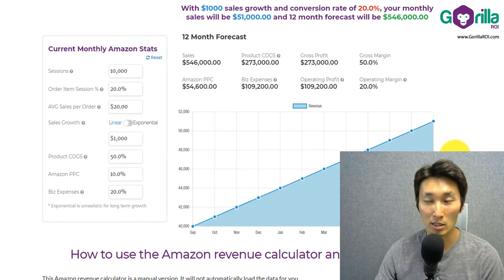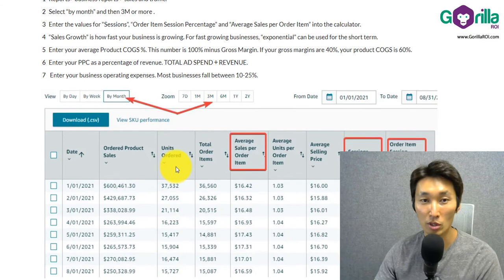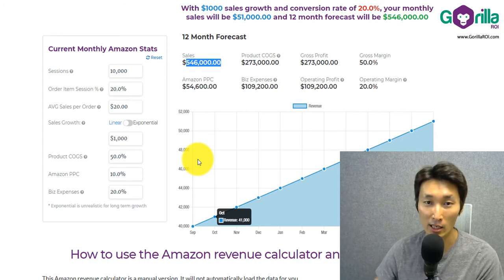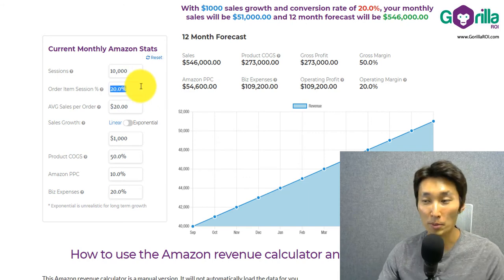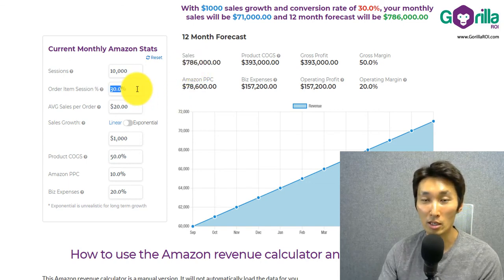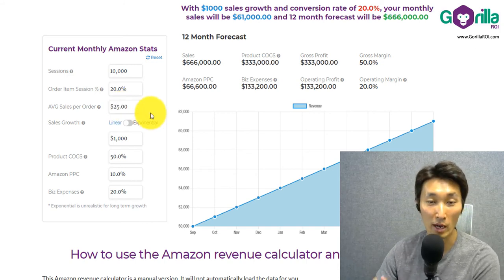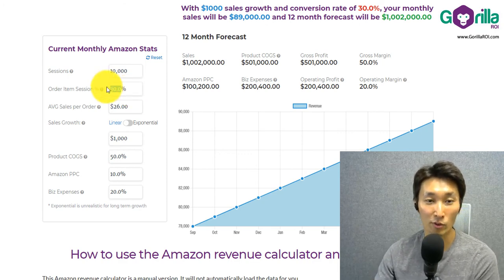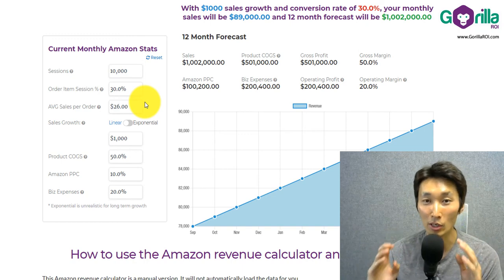Amazon revenue calculator - Free high level simulator. Forecast future sales to where you want to be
Project and calculate your potential Amazon revenue. Identify what levers you can improve to get your Amazon revenue to the next level. This calculator will help you focus on the big goal to grow your FBA business.

How to use the Amazon revenue calculator and forecaster

This Amazon revenue calculator is a manual version. It will not automatically load the data for you.

From seller central, go to:
⦿ Reports ➸ business reports ➸ sales and traffic.
⦿ Select “by month” and then 3M or more .
⦿ Enter the values for “Sessions”, “Order Item Session Percentage” and “Average Sales per Order Item” into the calculator.
⦿ “Sales Growth” is how fast your business is growing. For fast growing businesses, “exponential” can be used for the short term.
⦿ Enter your average Product COGS %. This number is 100% minus Gross Margin. If your gross margins are 40%, your product COGS is 60%.
⦿ Enter your PPC as a percentage of revenue. TOTAL AD SPEND ÷ REVENUE.
⦿ Enter your business operating expenses. Most businesses fall between 10-25%.

Questions answered by our Amazon sales calculator
* How do I get to $1M in revenue?
* What levers will grow my FBA business?
* What needs to improve for my SKU?
* What should I be focusing on?